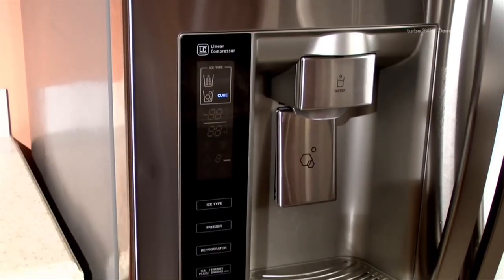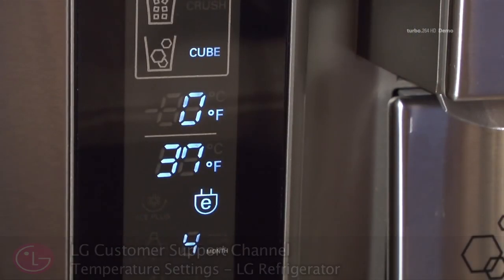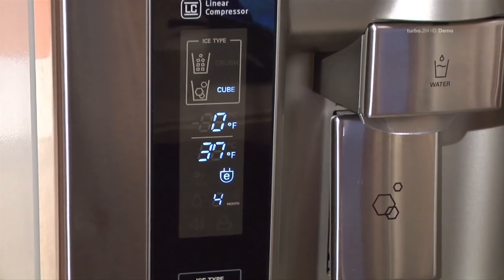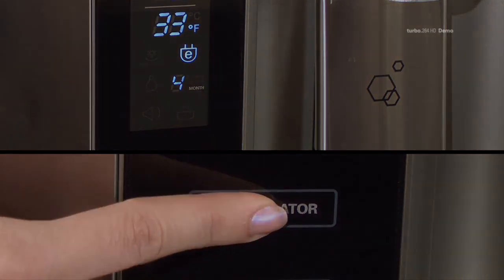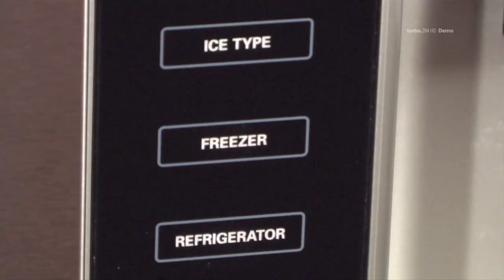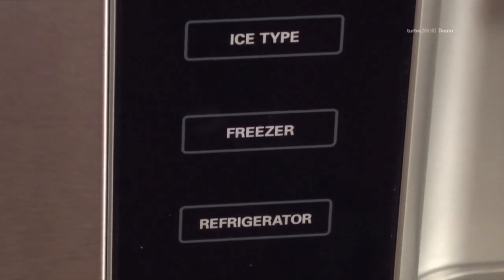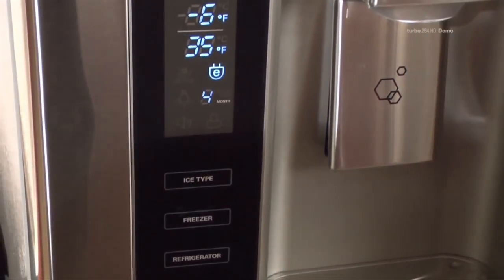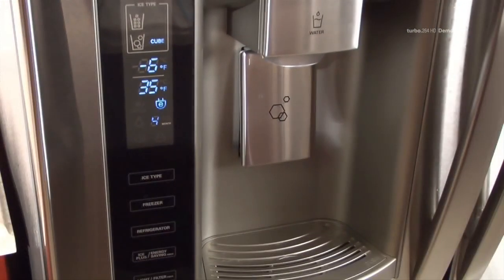[LG Refrigerator] - Temperature Settings Guide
Check how to set Temperature in LG Refrigerator.